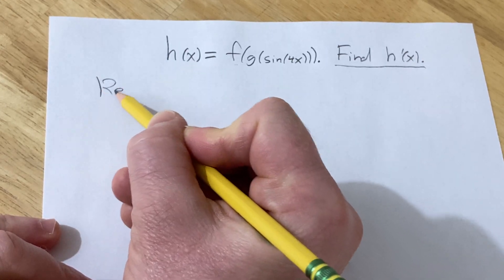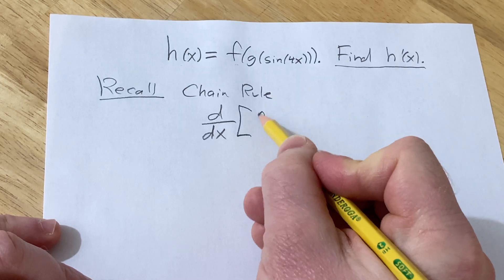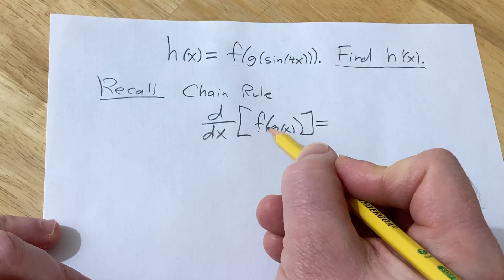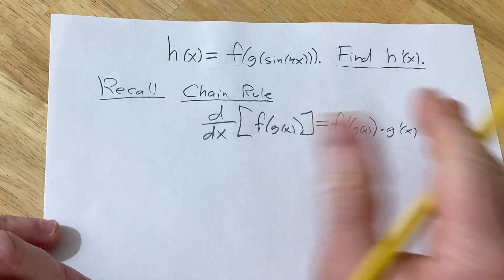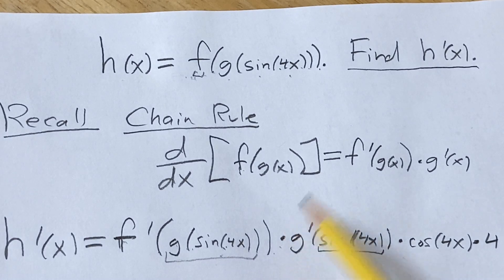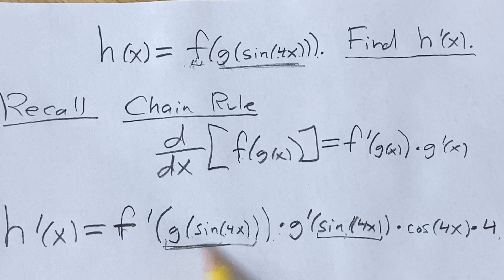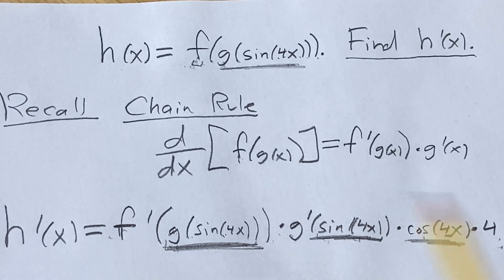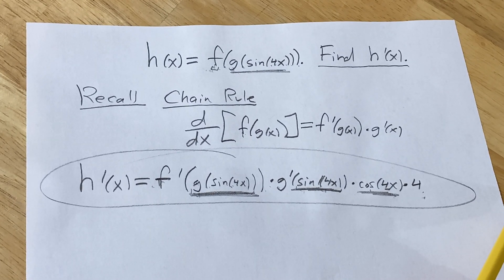Derivative of h(x) = f(g(sin(4x)))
Derivative of h(x) = f(g(sin(4x))). I find the derivative of h(x) by using the chain rule multiple times.